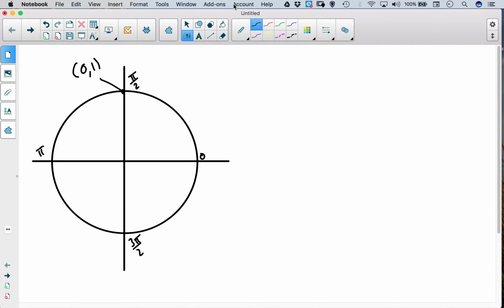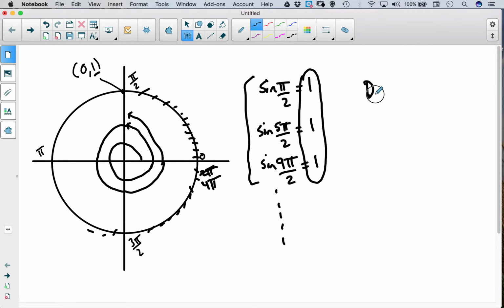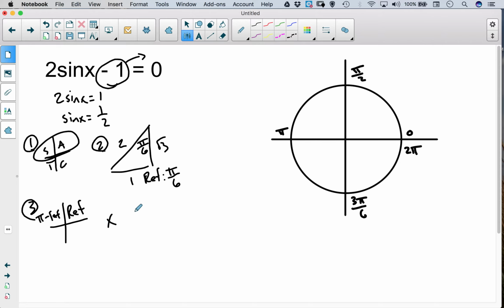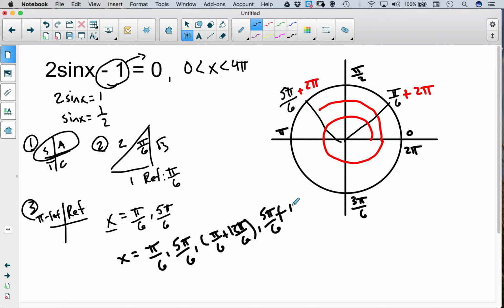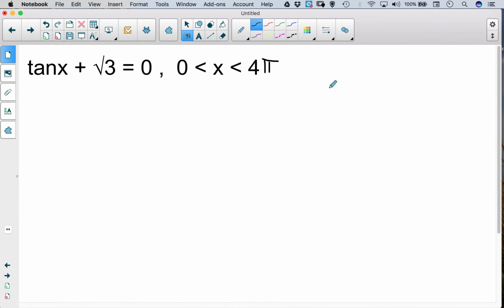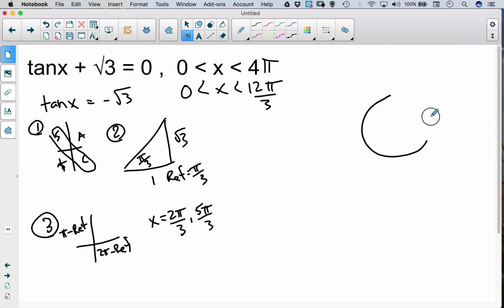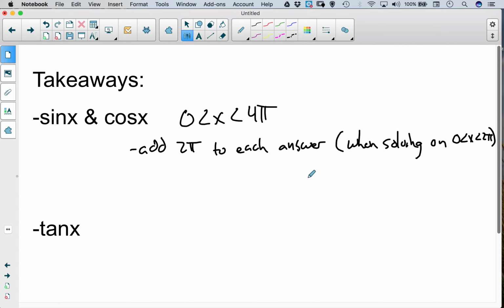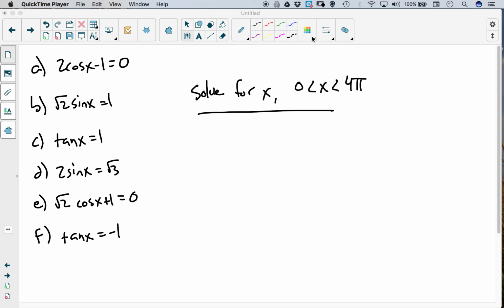Trig equations on different intervals